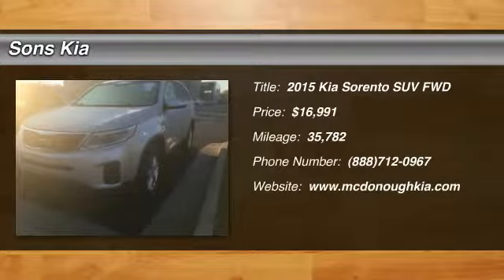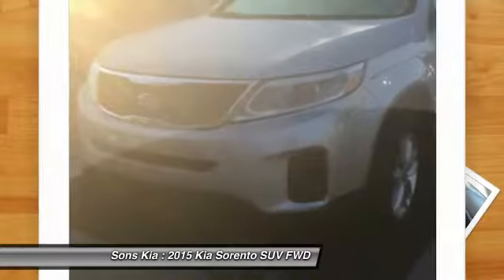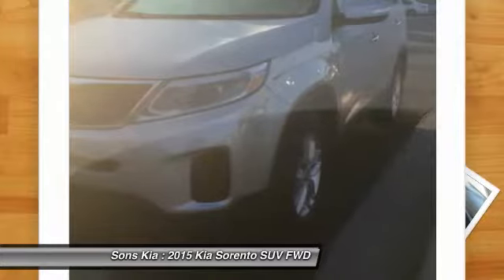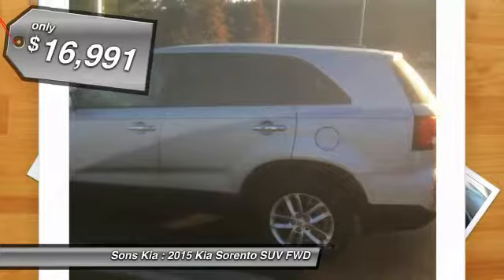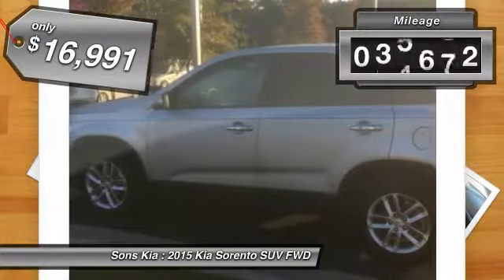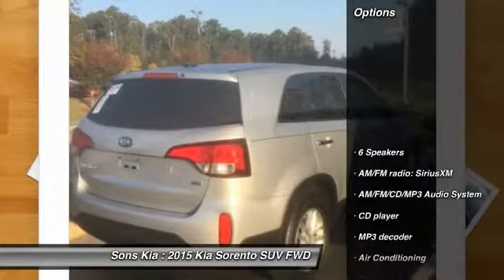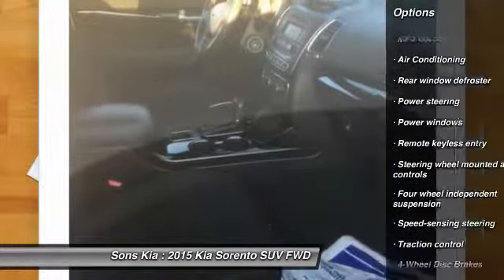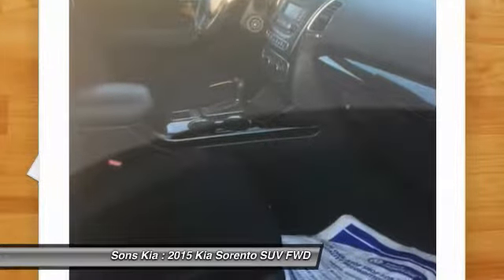2015 Kia Sorento McDonough GA P1678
2015 Kia Sorento LX

Sons Kia
100 Sons Drive

Certified. Sparkling Silverbr2015 Kia Sorento LXbrFWDbr6-Speed Automatic with Sportmaticbr2.4L I4 DGI DOHC Dual CVVTbrCLEAN AUTO-CHECK NO DAMAGE, LOCAL TRADE-IN. Our Certified Team uses real-time Internet price comparisons to constantly adjust prices to provide ALL BUYERS The BEST PRICE possible. We do not mark them up, to mark them down! We utilize state-of-the-art technology to constantly monitor pricing trends in order to offer our shoppers the best competitive pricing and value.With our in house 3 month / 3 thousand mile powertrain and The name to trust in the Atlanta Market Sons will treat you like family. Recent Arrival!brOdometer is 6336 miles below market average! 27/20 Highway/City MPG Kia Certified Pre-Owned Details:brbr  * Limited Warranty: 12 Month/12,000 Mile (whichever comes first) Platinum Coverage from certified purchase datebr  * Vehicle Historybr  * Roadside Assistancebr  * Powertrain Limited Warranty: 120 Month/100,000 Mile (whichever comes first) from original in-service datebr  * Transferable Warranty ($40)br  * 150 Point Inspectionbr  * Includes Rental Car and Trip Interruption Reimbursementbr  * Warranty Deductible: $50brbrAwards:br  * JD Power Initial Quality Study (IQS)   * 2015 KBB.com 10 Best SUVs Under $25,000 Our Certified Team uses real-time Internet price comparisons to constantly adjust prices to provide ALL BUYERS The BEST PRICE possible. We do not mark them up, to mark them down! We utilize state-of-the-art technology to constantly monitor pricing trends in order to offer our shoppers the best competitive pricing and value.With our in house 3 month / 3 thousand mile powertrain and The name to trust in the Atlanta Market Sons will treat you like family. Reviews:brbr  * Plentiful standard and optional features; quiet and comfortable ride; superior tech interface; powerful V6; available third-row seat; lengthy warranty. Source: Edmundsbr  * The 2015 Kia Sorento is a world-class crossover that provides an outstanding combination of design and performance. The Sorento's 191-hp 2.4L Gasoline Direct Injection 4-cylinder engine and available 290-hp 3.3L GDI V6 engine both deliver outstanding performance. A 6-speed automatic transmission operates with smooth, seamless efficiency and its Sportmatic design allows you to choose between automatic shifting and, for a sportier experience, clutch-free manual shifting. The Sorento provides an exceptionally smooth and quiet ride along with precise handling, thanks to its unibody design and all-new suspension system. The Sorento's spacious cargo area provides exceptional versatility. Its 40/20/40 split-folding second-row seats and available 50/50 split-folding third-row seats let you carry up to 7 passengers, cargo, or both. Interior features available include ventilated driver and front passenger seats that circulate cool air through the seat leather, heated front seats and second-row seat outboard cushions, panoramic sunroof and power sunshade, and second row sunshades. The Sorento's fine craftsmanship and luxury features let you travel in style and comfort. Available features include a heated steering wheel, a voice-command navigation system with rear-camera display, blind-spot detection, push-button start, and the innovative UVO infotainment system which lets you use your compatible cell phone to make hands-free calls, receive and respond to text messages, listen to streaming audio, and play your favorite song, artist or genre of music all by giving a single voice command. An advanced airbag system helps to protect the driver and passengers with front, side and side curtain airbags. The front seats feature active headrests and seat-belt pretensioners. Sorento wraps you in a protective, high strength steel reinforced body that helps minimize damage, absorb impact energy and protect you in case of collision. Source: The Manufacturer Summary